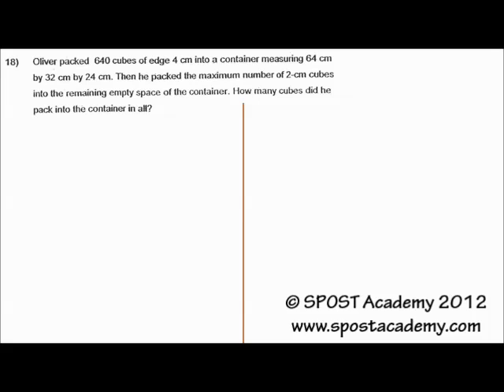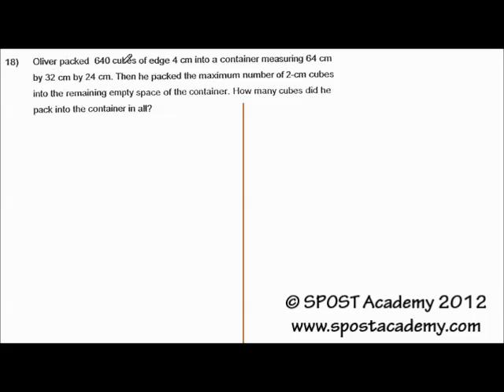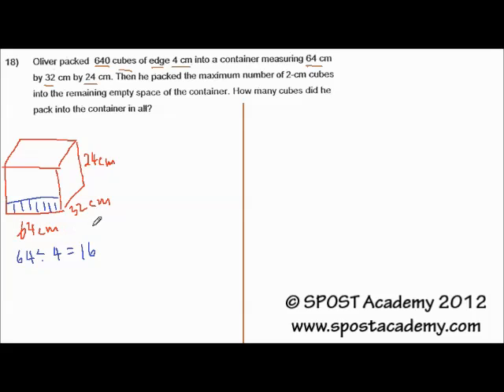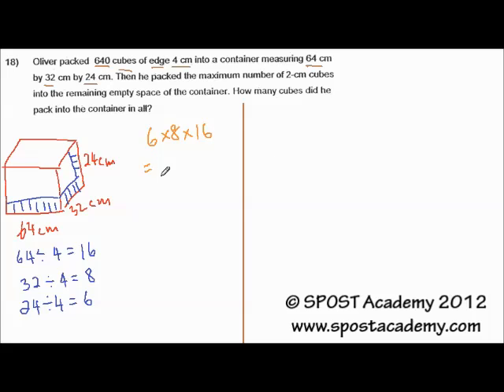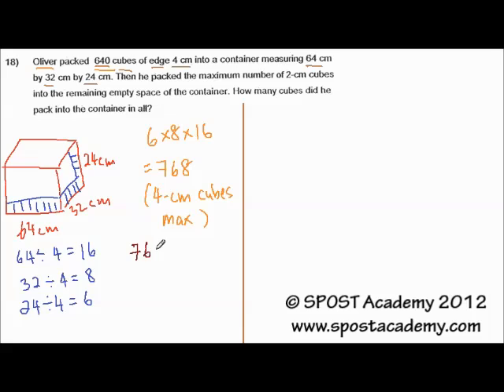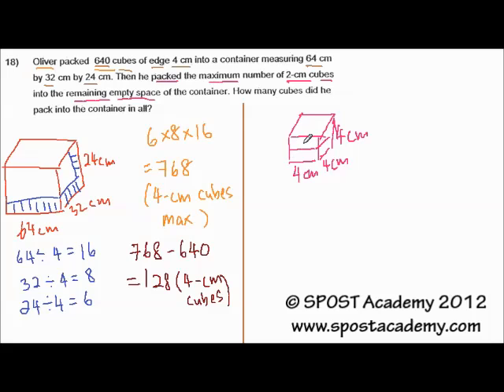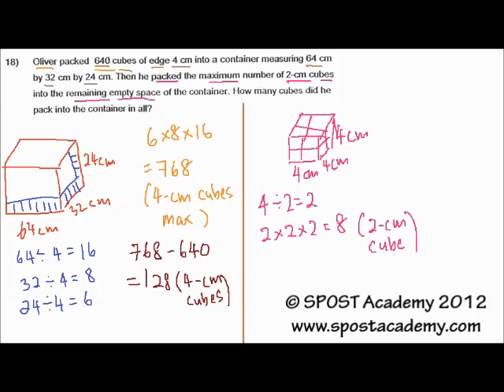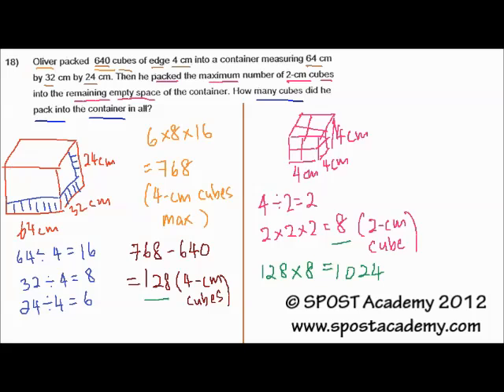P6 Maths CHIJ CA1 Qn 18